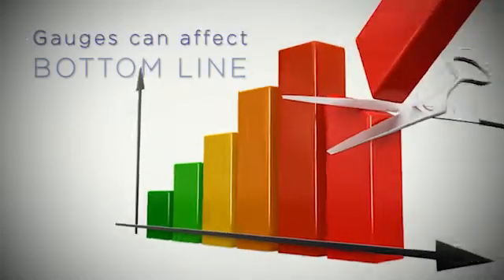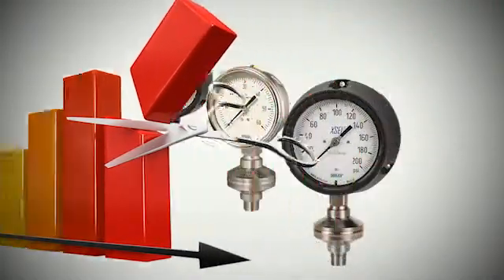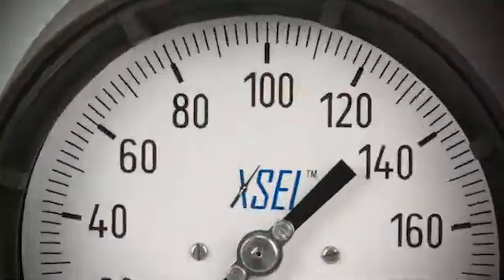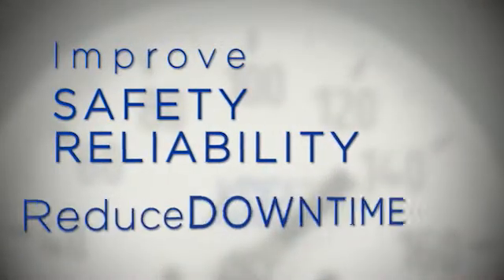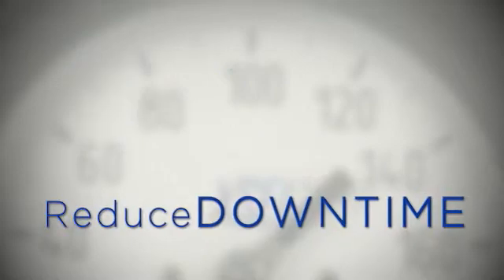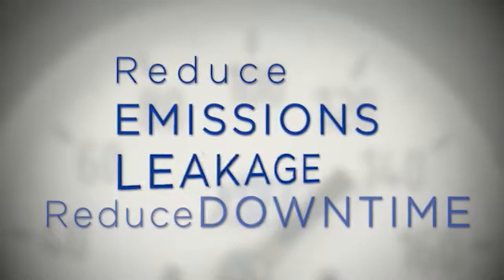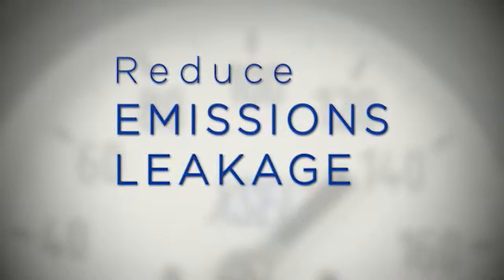WIKA - Gauges as Alarms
Used properly, pressure gauges can alert you to the condition of equipment and/or problems in your plant. In this video, a WIKA expert explains how to correct pressure gauge problems before they become costly equipment failures.